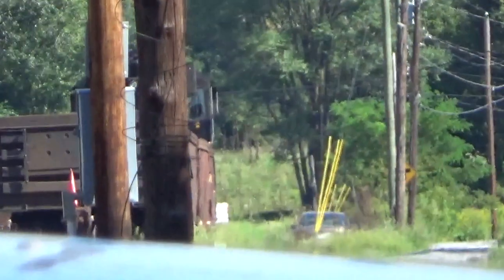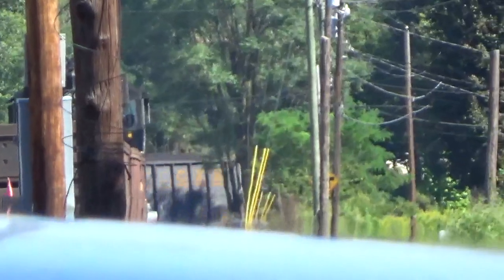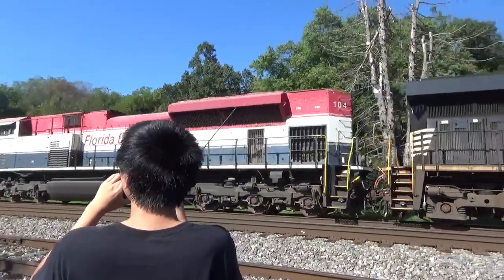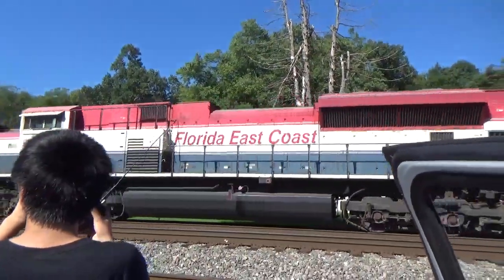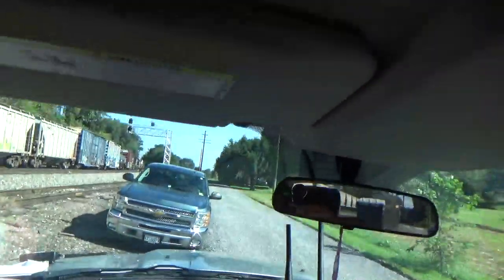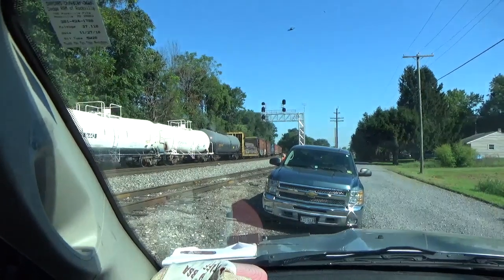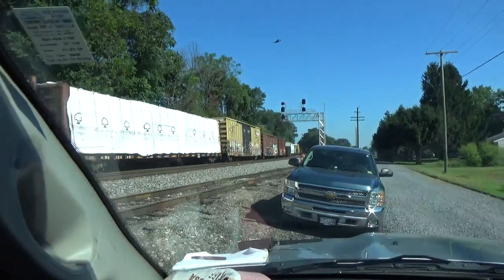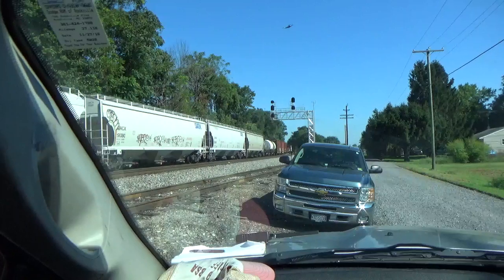#4674 CSX N740-01 Loaded Coal train & NS 12R Mix Freight train with a FEC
CSX N740-01 Loaded Coal train is heading eastbound on track 2 & NS 12R Mix Freight train with my First Florida East Coast [FEC] Loco is heading northbound.